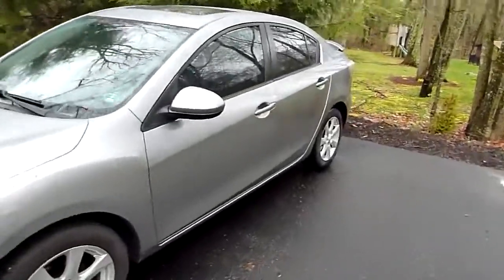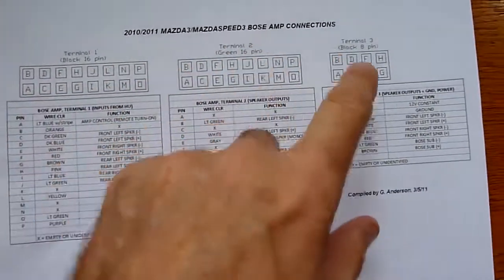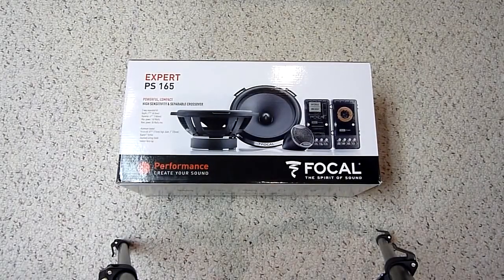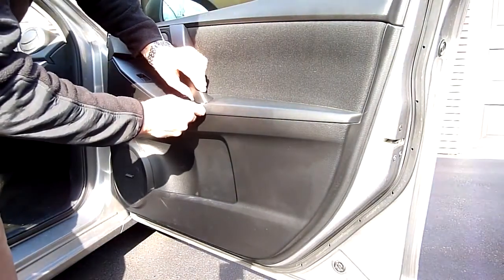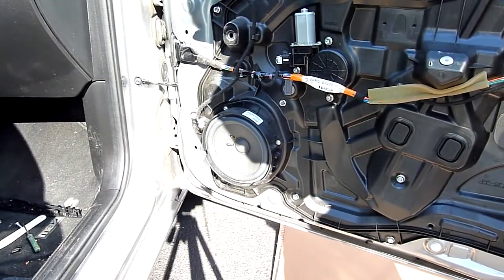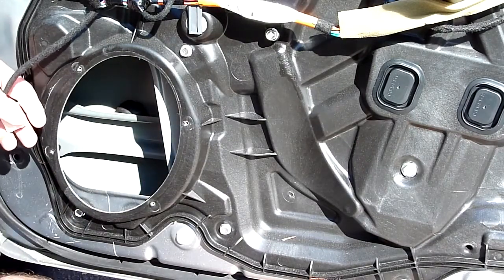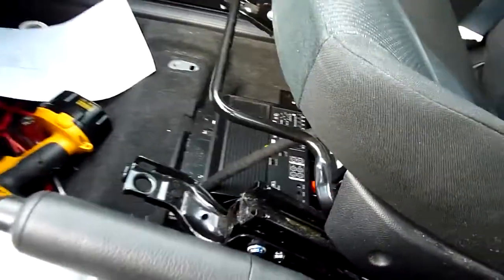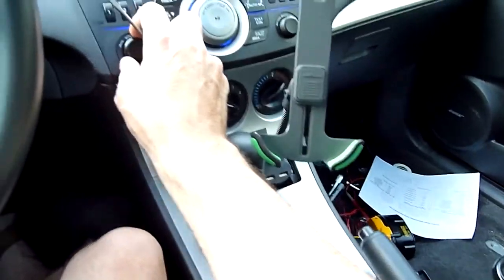Mazda 3 Stereo Upgrade - replacing the factory Bose system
I walk through the steps I took to upgrade the Bose system in my 2010 Mazda3 itouring.  it turns out that upgrading the Bose system is probably easier/quicker than upgrading a non-Bose model!